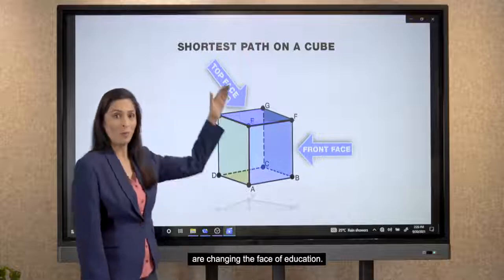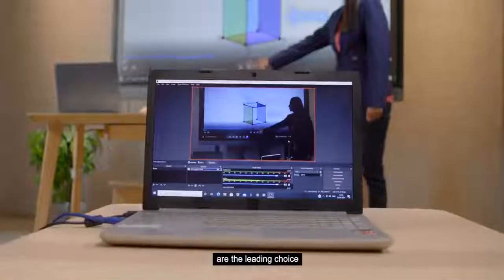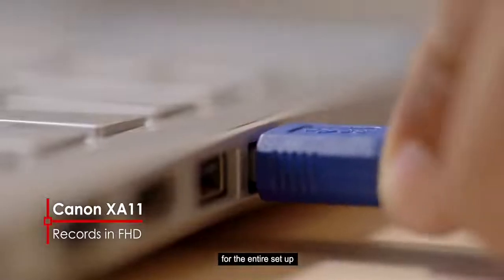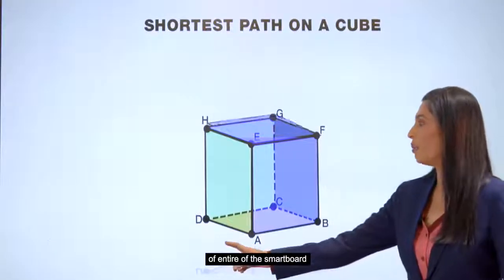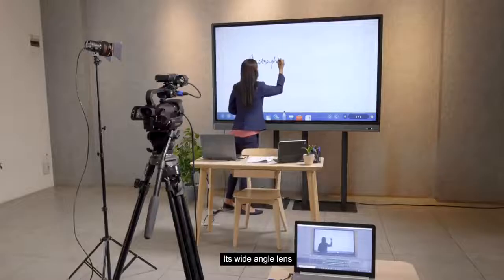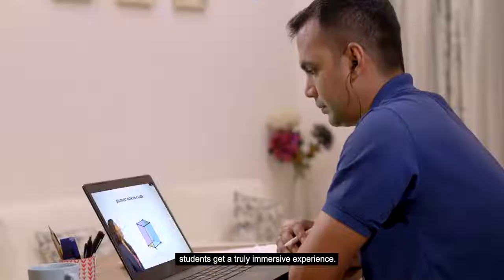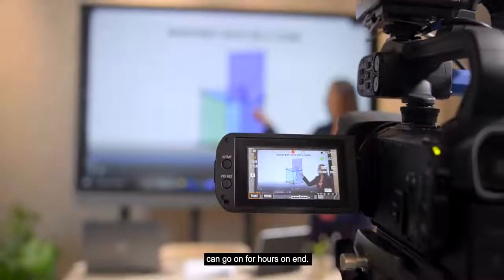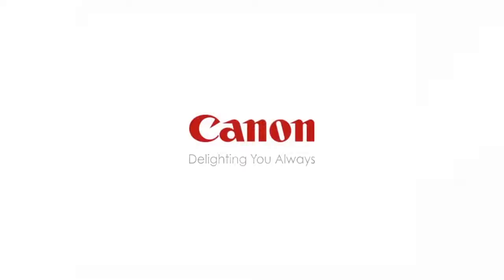Canon 4K Camera